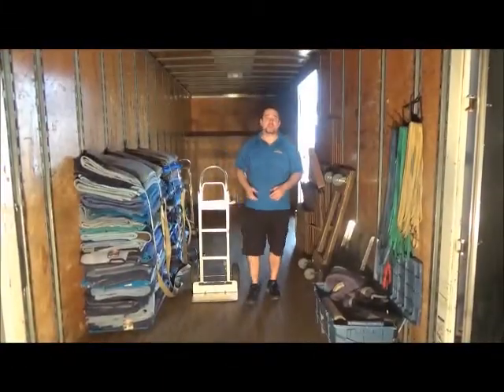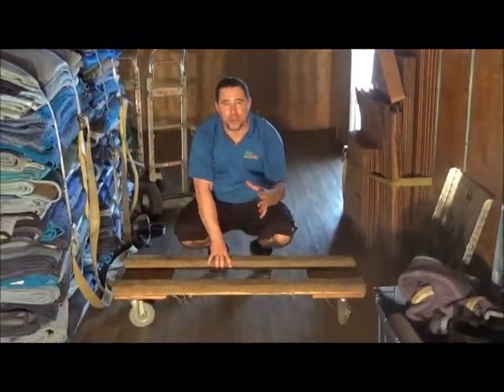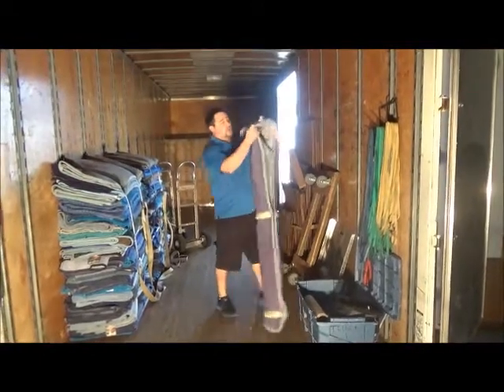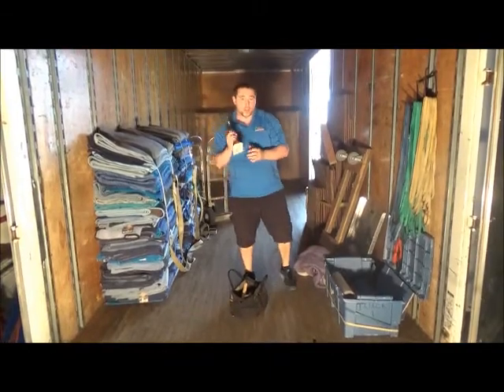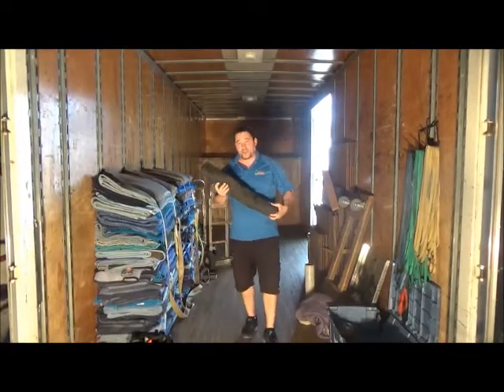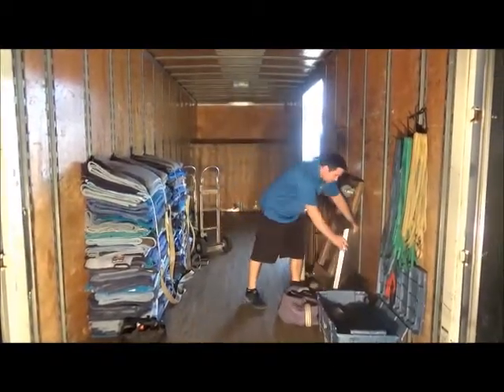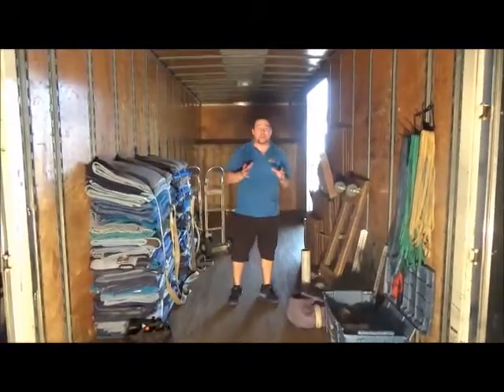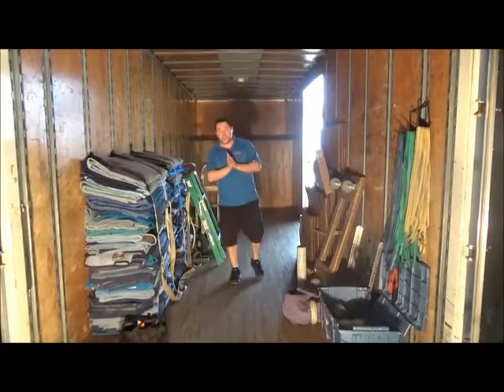A REAL Moving Truck!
When you hire a professional moving company, this is what they should show up with. If they don't, they're not professionals.

  side note, Sorry for the 90's cheese, we're movers not hollywood stars. Enjoy!!